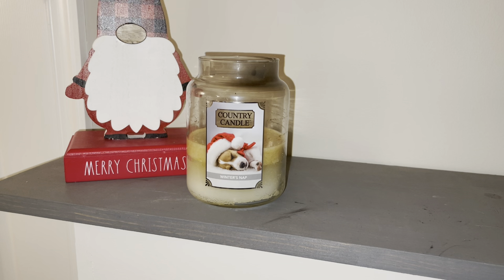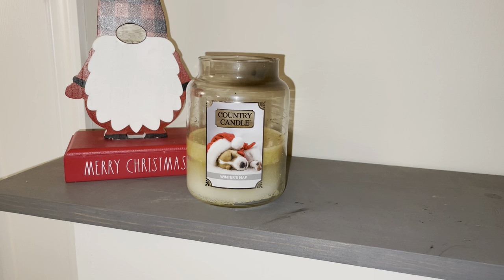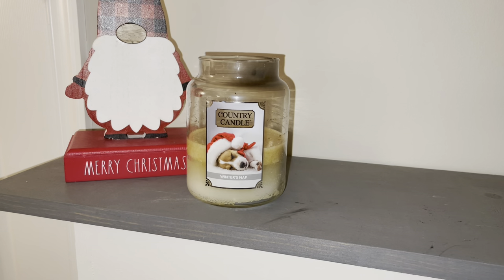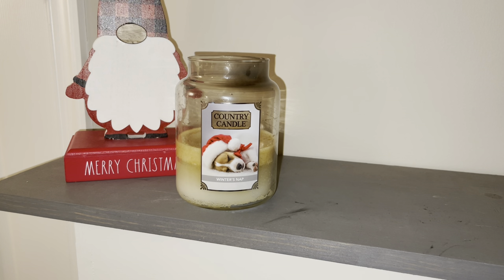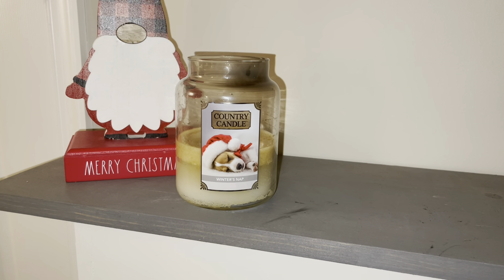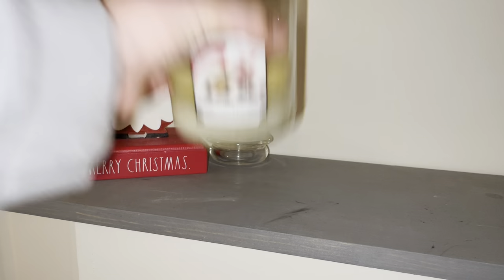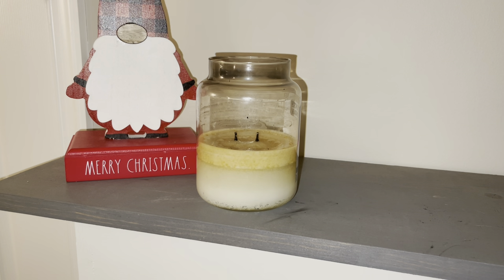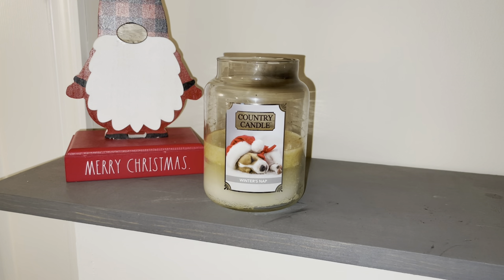Candle Review: Winter’s Nap from Kringle Country Candle (and an overall chat about paraffin wax)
Hey everyone, happy Sunday! Its time for another candle review- Winter's Nap from Kringle Country Candle is up today. Watch to see my thoughts on the scent, performance, some info on paraffin wax, and more.